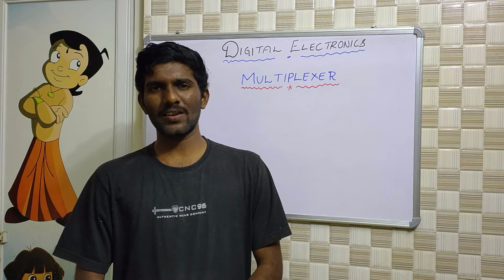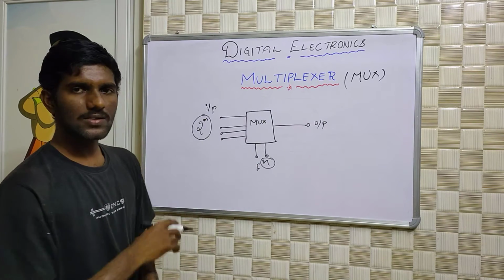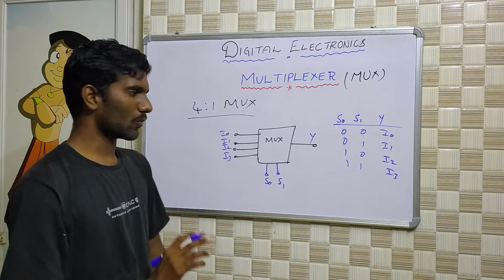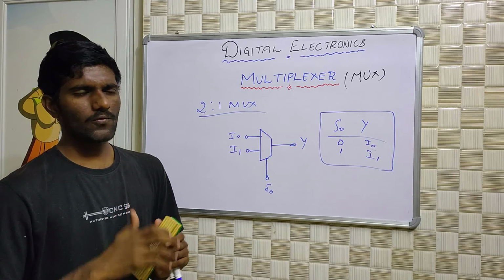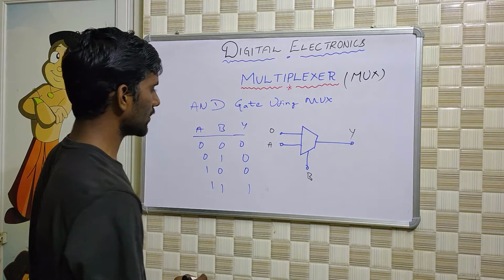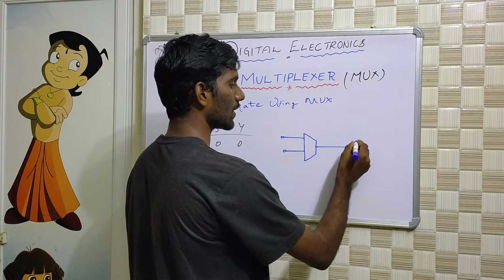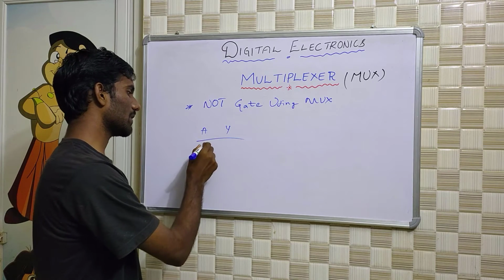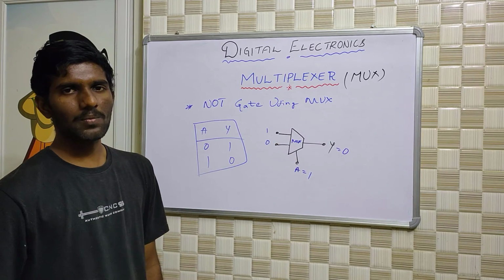Multiplexer: Digital Electronics/Circuits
This video explains about the following:

Multiplexer

Knowledge Treasure Hub believes, G Ganesh Reddy provides best lectures for Knowledge Hunters :-)

Digital Electronics,
Digital Circuits,
G Ganesh